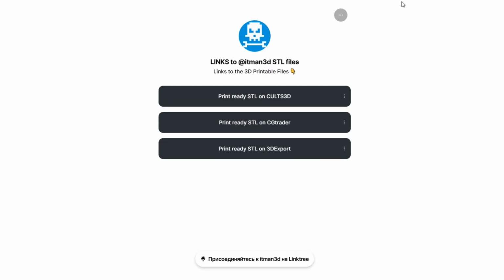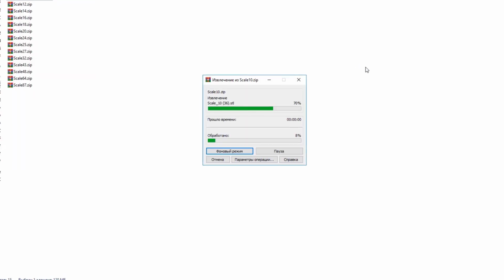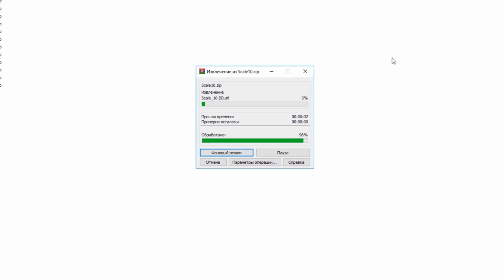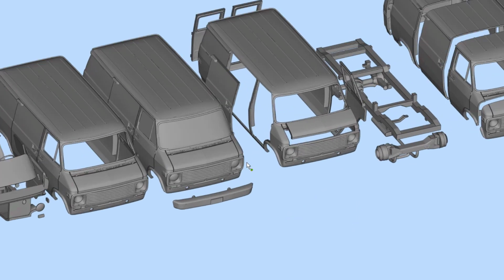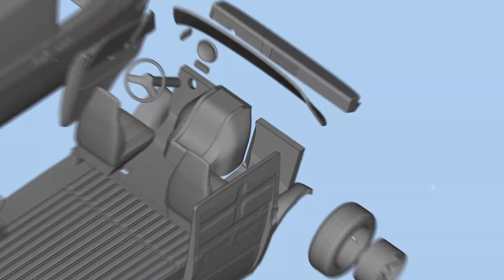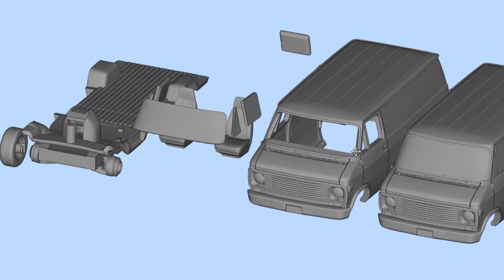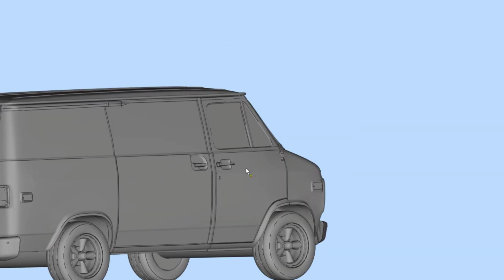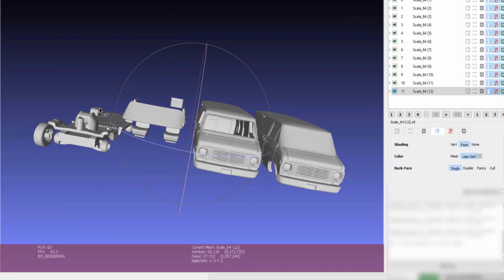What’s Inside My 3D Car model Sets for Different Scales 🚗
The number of archived files depends on the number of scales. Extract the files from the archive for the scale you need. In my case, I’ll be using scales 1/10, 1/64, and 1/87. I want to show how each scale’s folder has a different number of files.

Let’s start with the 1/10 scale. This folder includes many files — I try to anticipate all enthusiasts' needs. There’s a car body file where the headlights, doors, and lenses are all combined. There’s also a version with the glass and headlight lenses separated. Additionally, I’ve split the car body into multiple parts to make printing easier and faster.

Note: All parts are separated and available as individual files.
Next is the 1/64 scale, with fewer parts compared to the larger scales. Scales from 1/32 to 1/64 are optimized with fewer details than the larger ones.
Finally, we have the 1/87 scale. This one has only one file, with all parts combined, and wall thickness around 2 mm, which helps save resin during printing.

All useful links are in the profile bio and pinned comment.